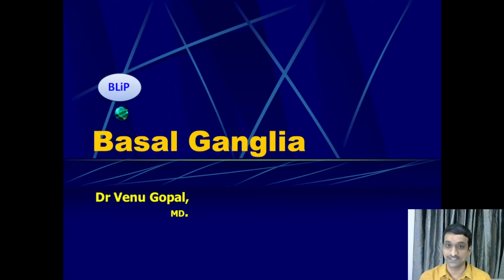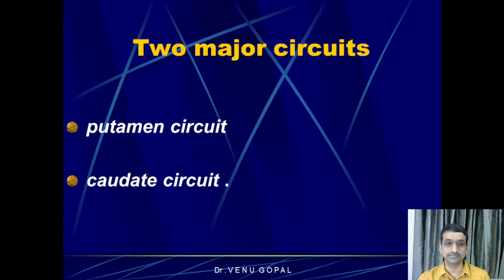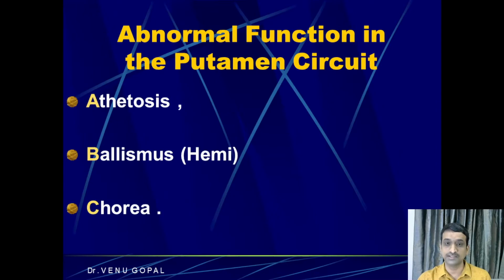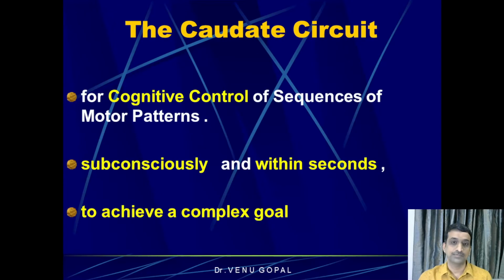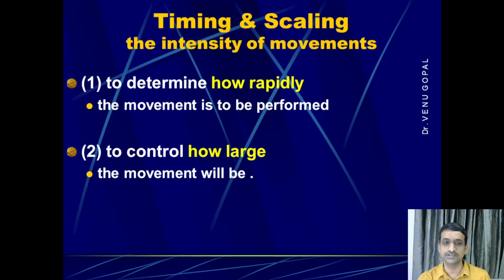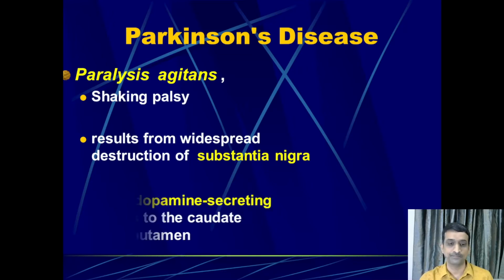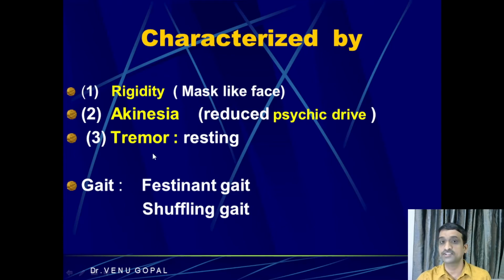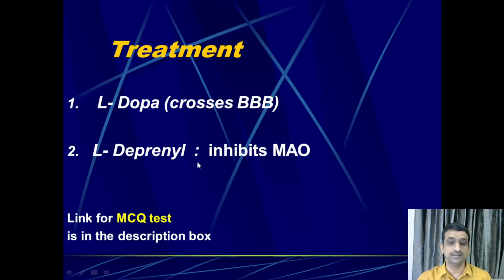Basal ganglia CNS 03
Also find the Link for self-assessment MCQs in the description box   .